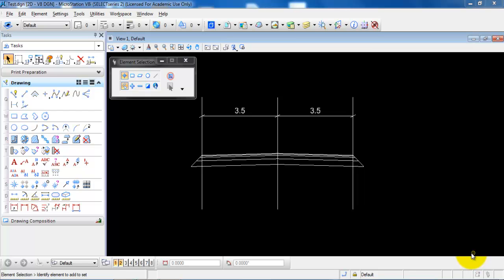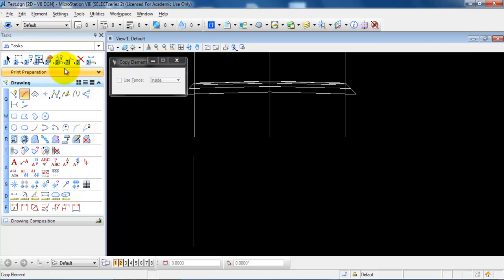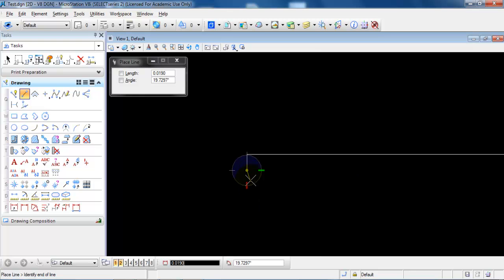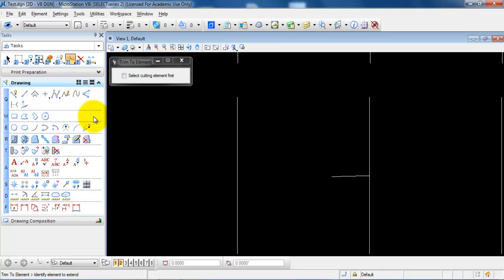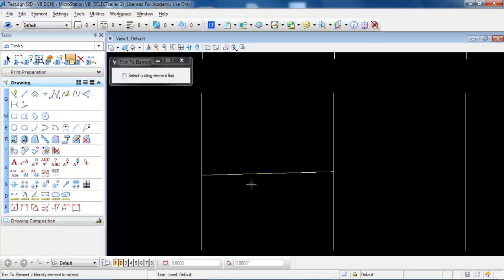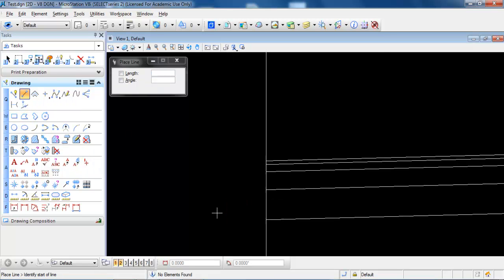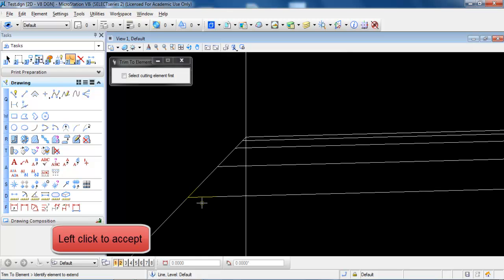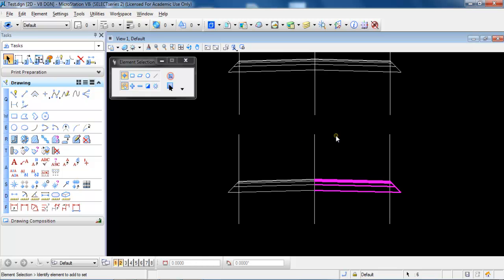MicroStation V8i_Simple road cross section